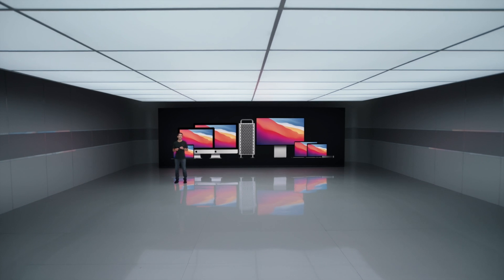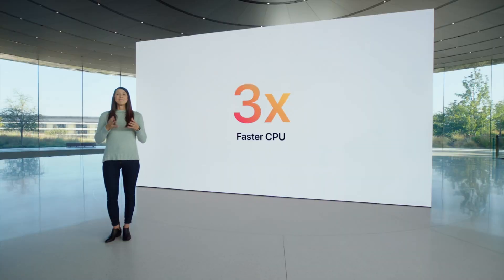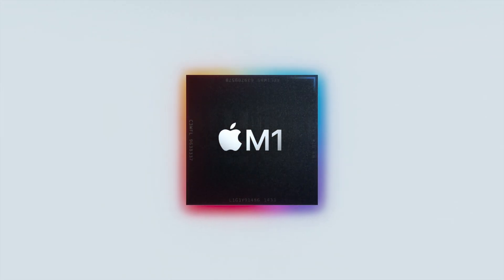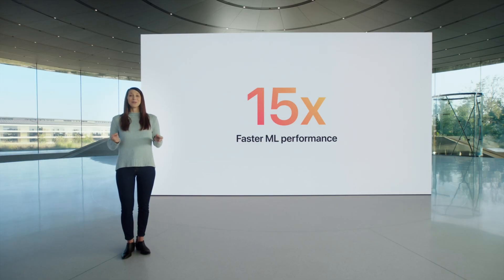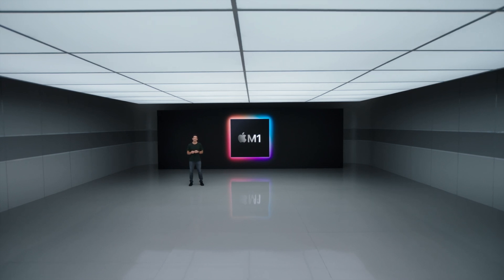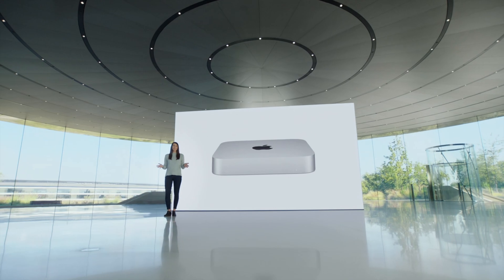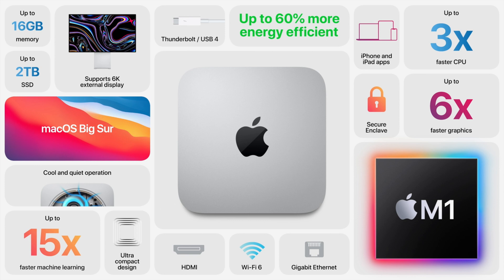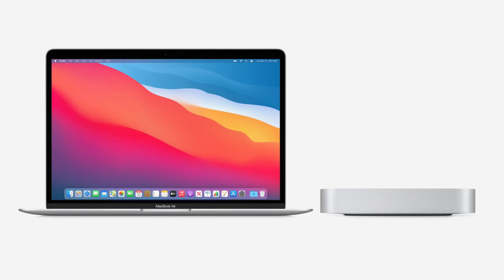New Mac Mini (M1 Chip) Overview! Performance Overdrive!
▻▻▻  Check out my podcast "Tech Pit" on Spotify, Apple Podcasts, etc!  ◅◅◅

*A few of my favourite products: (Updates frequently)*

- Today (2020 Nov, 10), in Apple's One More Thing event, raises the launch of the M1 processor. It is an in-house processor by Apple, an Apple Silicon. Three macs were announced today. The Mac Mini, starting at $699, the MacBook Air, starting at $999, and the MacBook Pro, at $1299. This video is only about the Mac Mini.